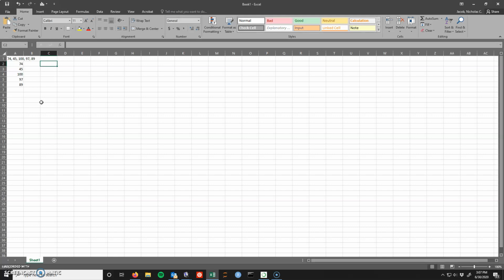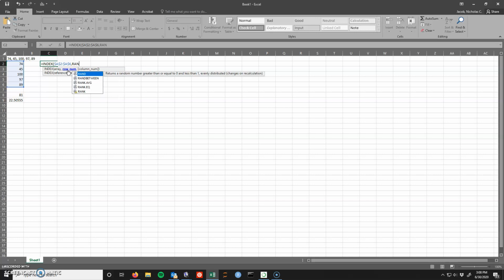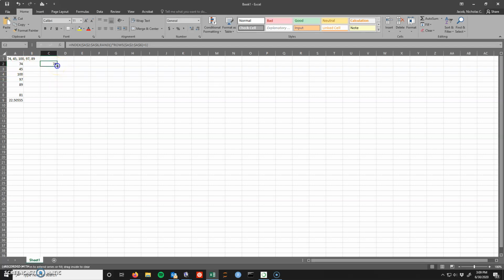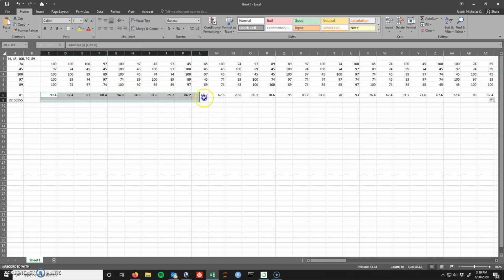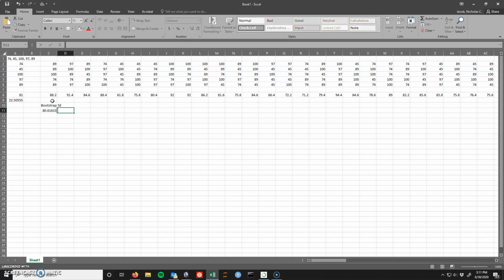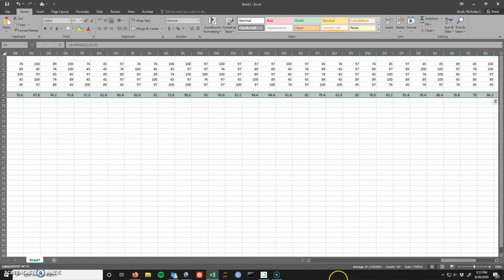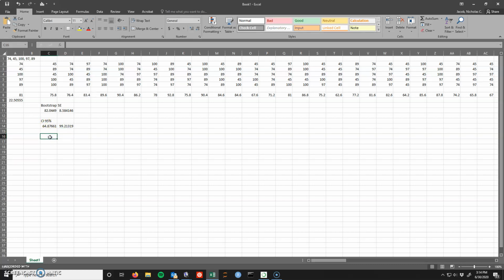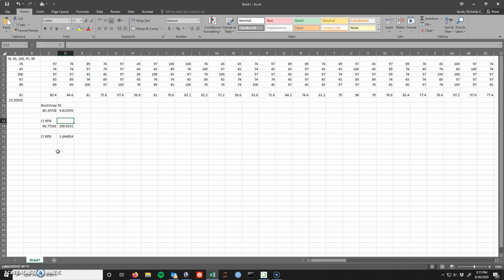Bootstrap For Discussion